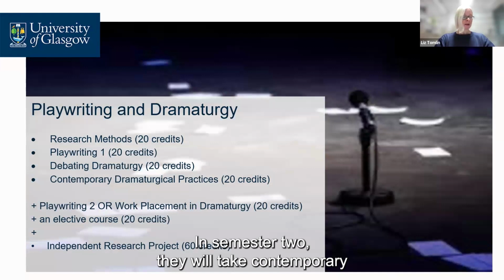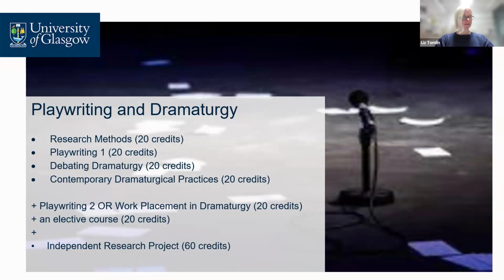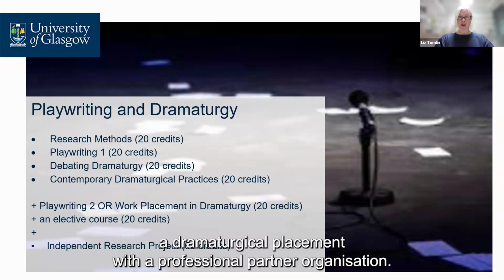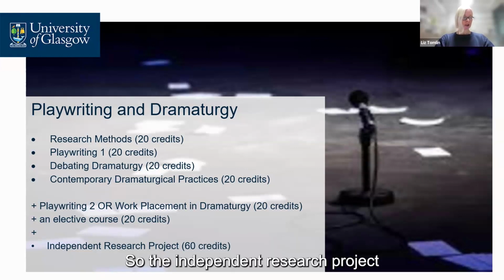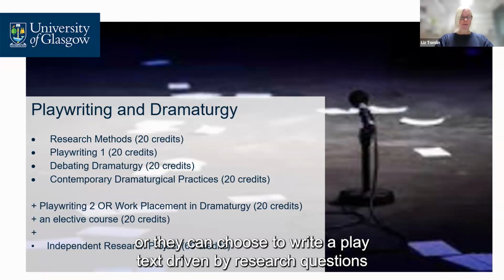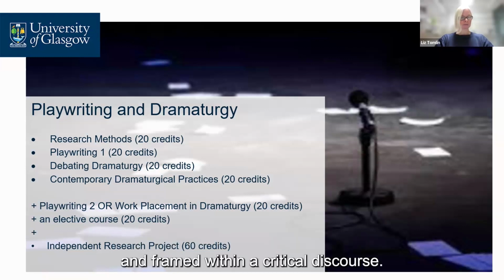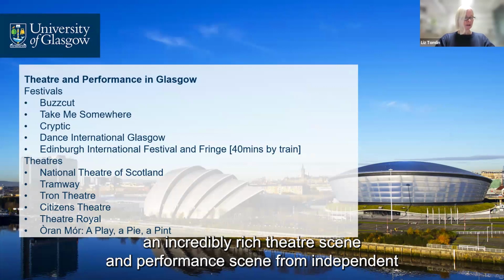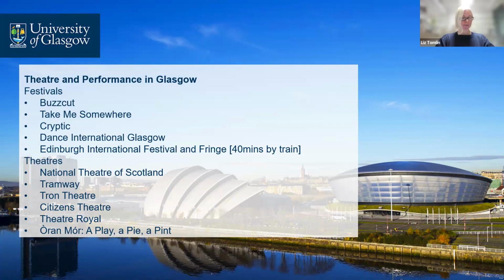Studying Theatre at Glasgow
Study the Theatre & Performance Practices MLitt, Playwriting & Dramaturgy MLitt and Theatre Studies MLitt postgraduate degrees at the University of Glasgow.

Theatre at Glasgow combines historical, theoretical and practice-based approaches to learning. Our close industry connections provide opportunities to learn from and work with practitioners and organisations of national and international standing.

These programmes prepare you for a wide range of careers closely connected to theatre provision and production. The critical components of these programmes also provide a good foundation for students wishing to progress to doctoral study.